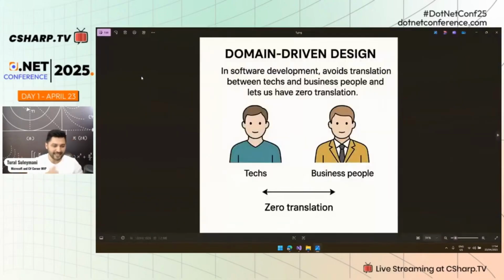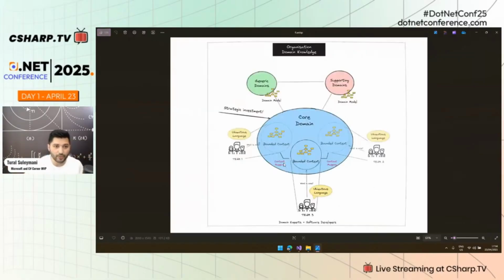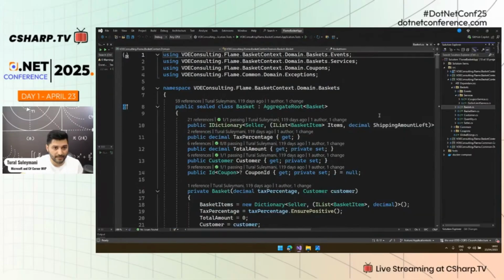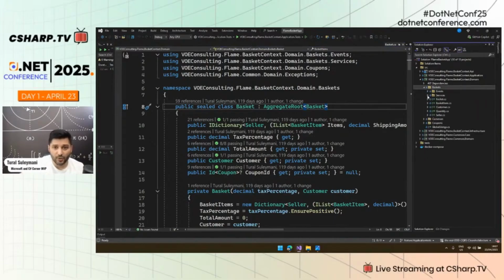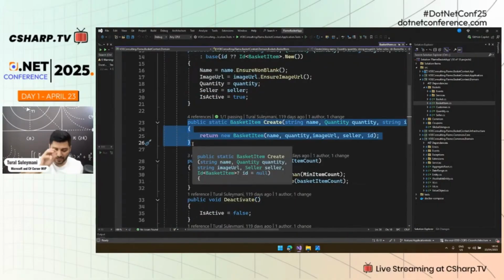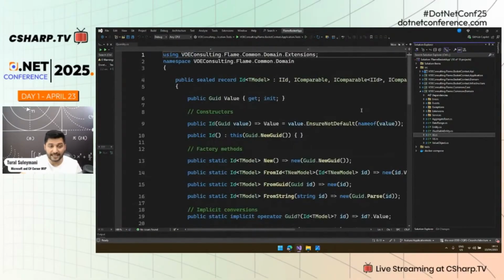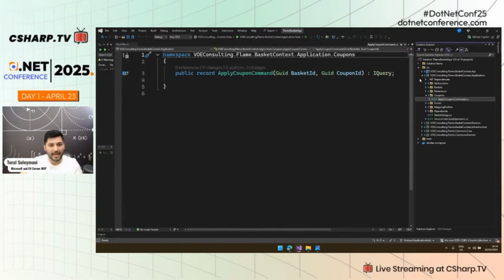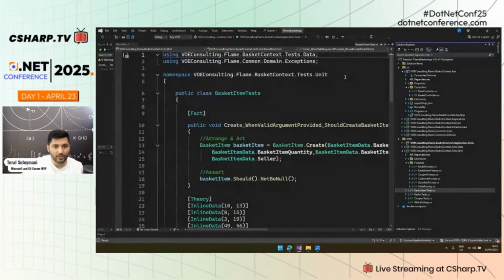The Best Domain Design Implementation for .NET Developers in 2025!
Real-World Best Practices for Domain-Driven Design in .NET | .NET Conference 2025 Talk

In this in-depth session from the .NET Conference 2025, I share real-world best practices for implementing Domain-Driven Design (DDD) in .NET applications. This talk covers practical strategies and patterns for building robust, maintainable systems using Clean Architecture, CQRS (Command Query Responsibility Segregation), and other essential design principles.

You’ll learn:
✅ How to apply DDD in real-world .NET projects
✅ Best practices for structuring your solution with Clean Architecture
✅ Implementing CQRS effectively and avoiding common pitfalls
✅ Combining DDD with key design patterns like Repository, Unit of Work, Aggregate, and more
✅ Tips for aligning code with your domain model to keep it expressive and testable

This talk is ideal for:

.NET developers aiming to master enterprise application design

Software architects seeking proven techniques for modular, scalable systems

Engineers interested in deepening their understanding of DDD, Clean Architecture, and CQRS

💬 Drop your questions or thoughts in the comments below—let’s discuss your DDD challenges and experiences!